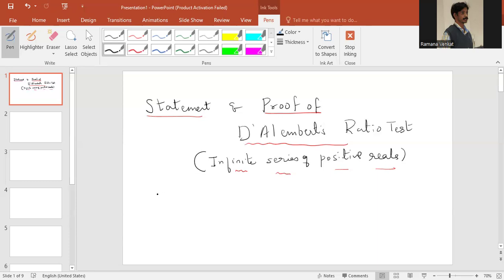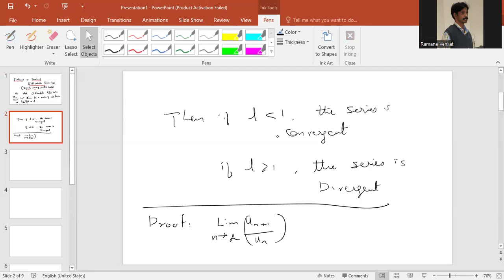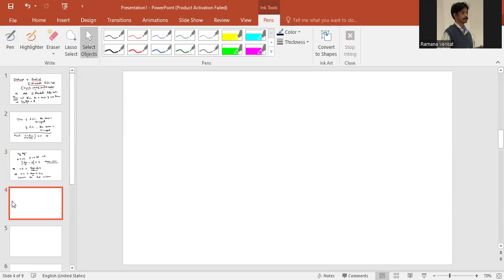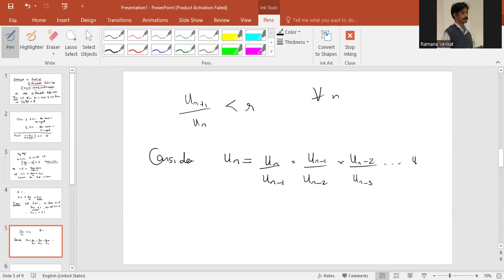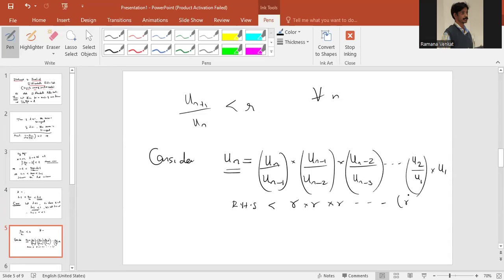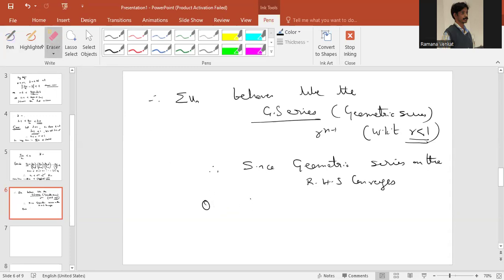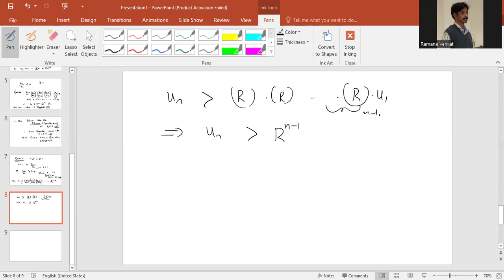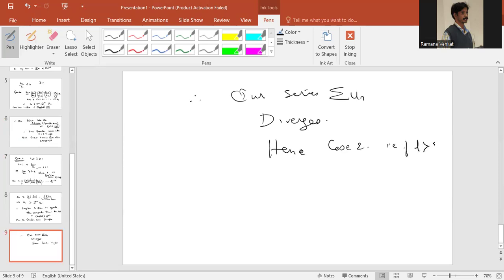Statement and proof D'Alembert's Ratio test for Infinite series